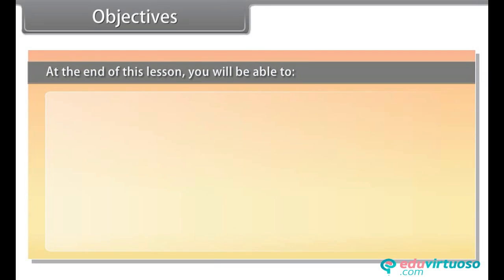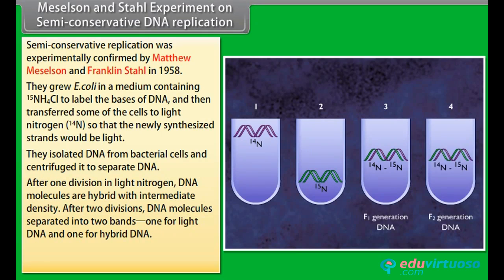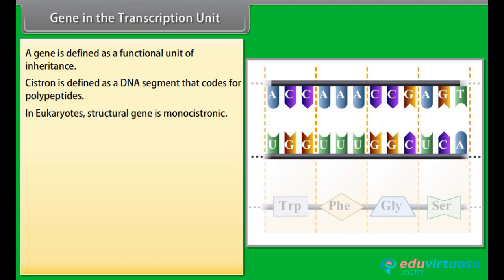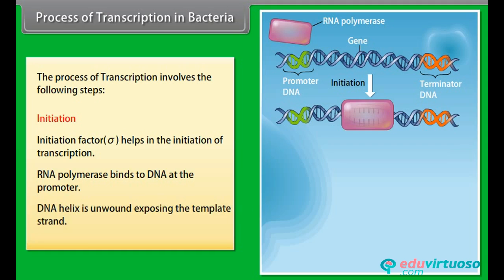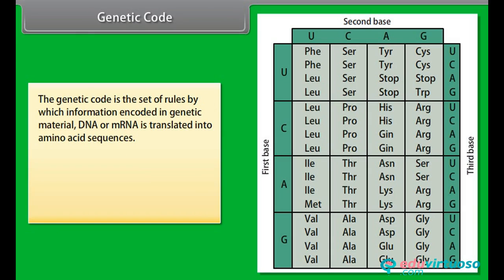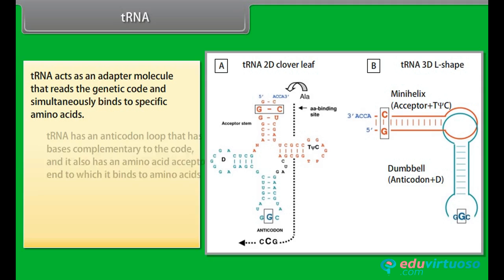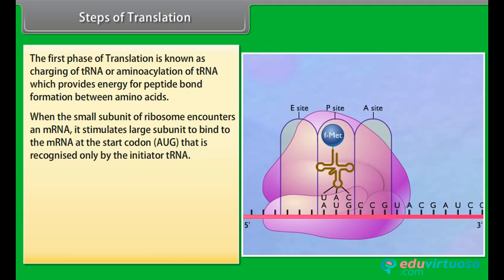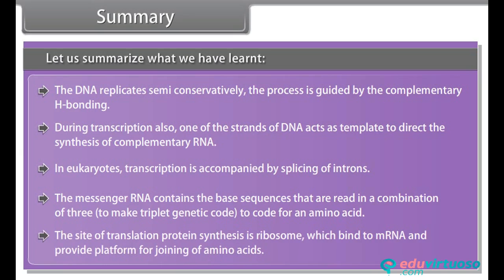Grade 12 | Biology | Molecular Basis of Inheritance II | Free Tutorial | CBSE | ICSE | State Board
In this video, we dive deep into the fascinating world of Molecular Basis of Inheritance for Class 12 Biology. Join us as we explore the intricate processes that make us unique and understand how genetic information is transmitted from one generation to the next. 🌿🔬

What You'll Learn:
- The process of DNA replication and its significance
- Semiconservative nature of RNA replication
- Genetic code and its characteristics
- Transcription process
- Translation process

Key Topics Covered:
- Semiconservative DNA replication (Meselson-Stahl experiment)
- Mechanism of DNA replication
- Types and roles of RNA (mRNA, tRNA, rRNA)
- Steps involved in transcription and translation
- Effect of mutations on genetic code

For more free resources and detailed explanations, Our platform offers comprehensive study materials, interactive lessons, and much more to help you ace your exams!